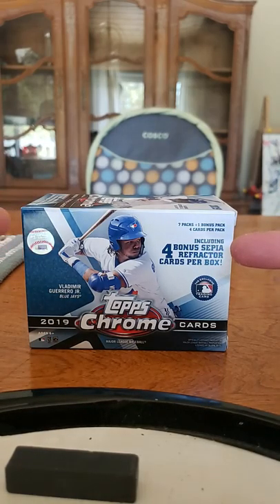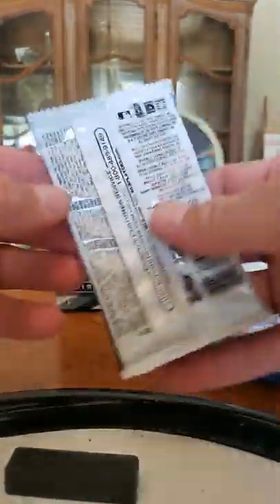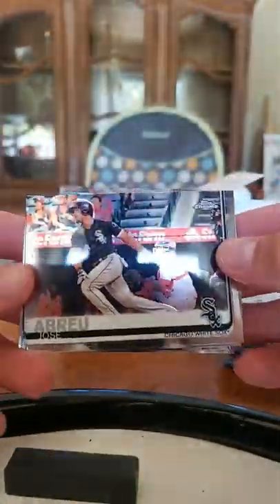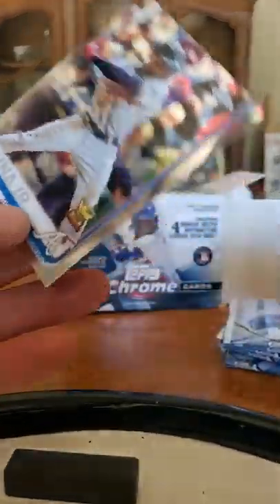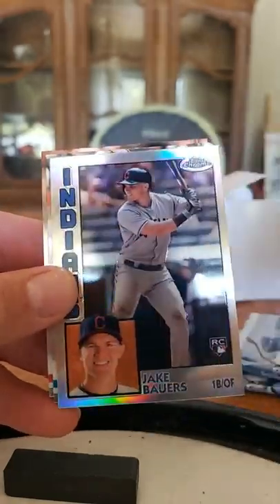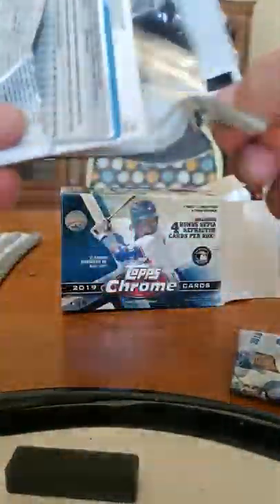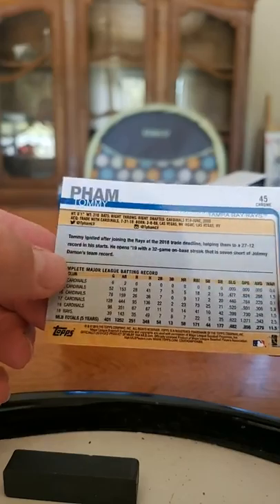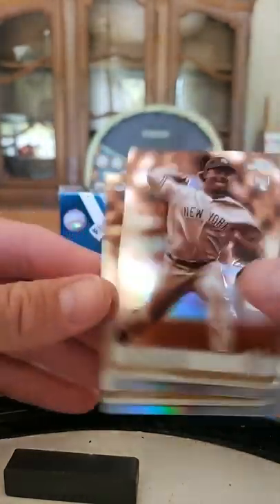2019 Topps Chrome Blaster Box! ACUNA!!!